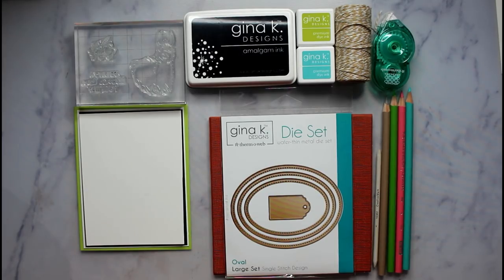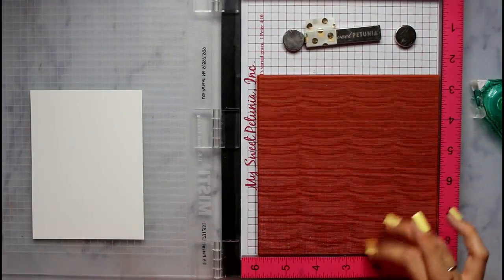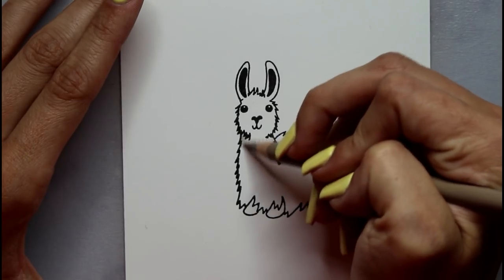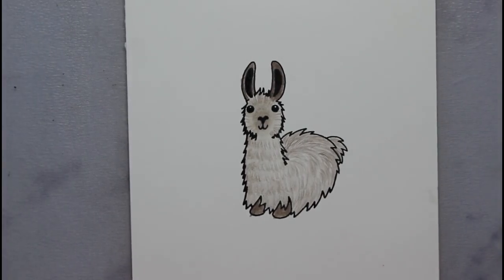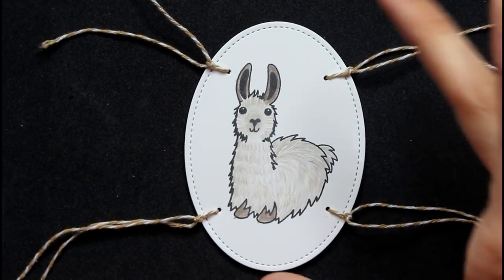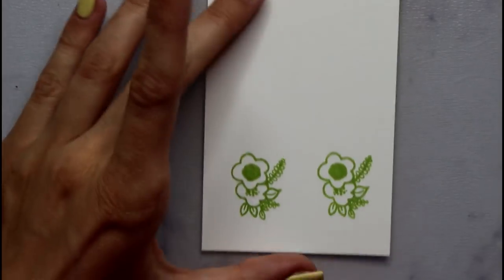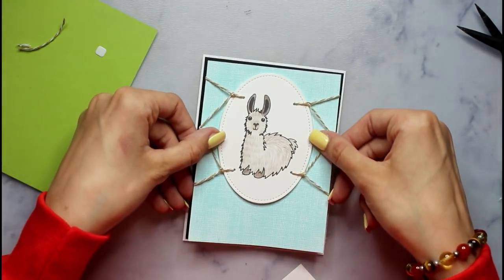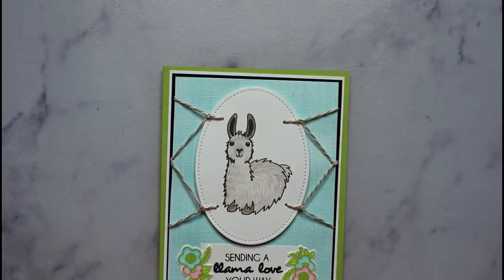Llama Tell You How Much I Love Twine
Today I made a card using the new "Sending Llama Love" stamp set, and a new Gina K background stamp!

What are your plans for Father's Day?

And you could possibly win the "Sending Llama Love" bundle! (Stamp set and Dies)